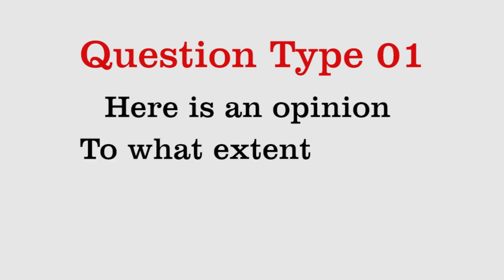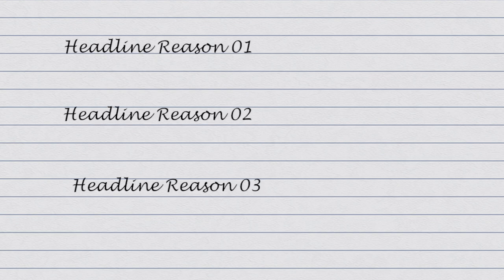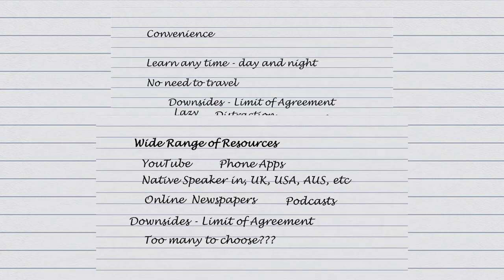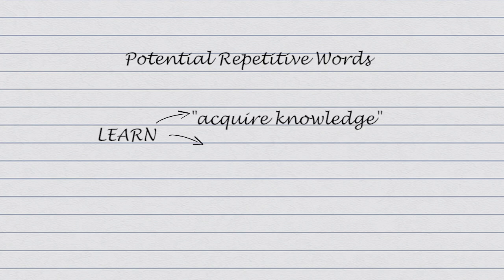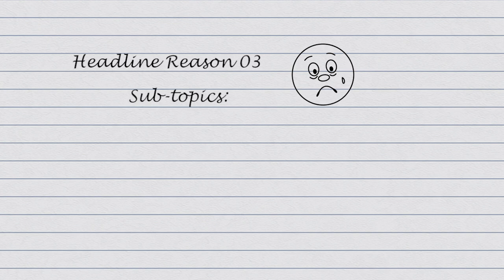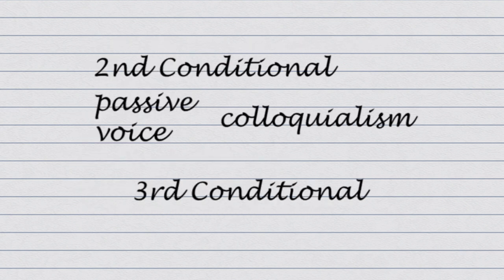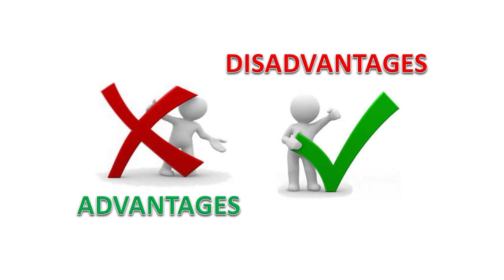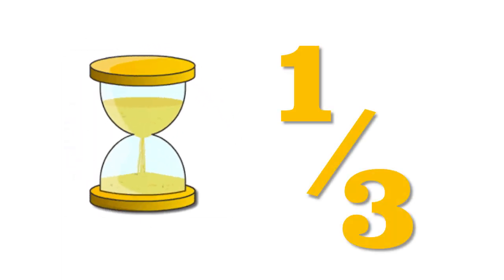How To Write Perfect Notes for an Exam Essay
Writing notes for exam essays is an essential part of the writing process. This video gives a detailed explanation as to how to write essay notes including what the notes should  contain.
With these study tips you have a better chance of getting a high level score in IELTS, Cambridge Certificates, TOEFL, etc.